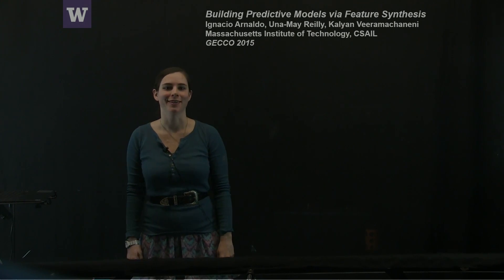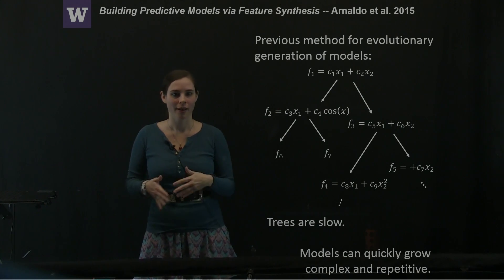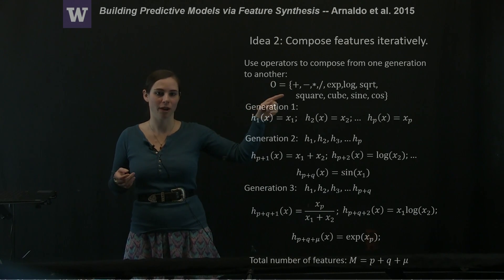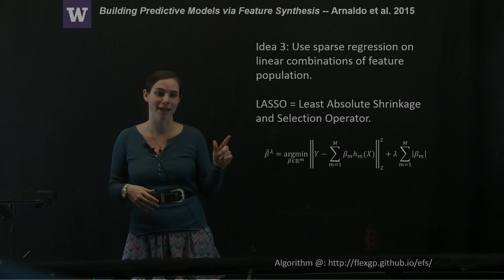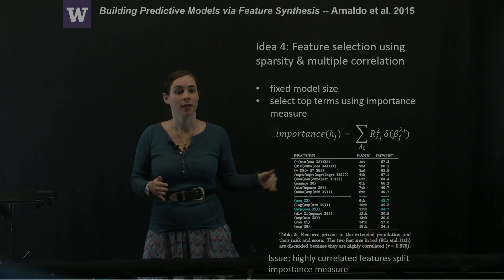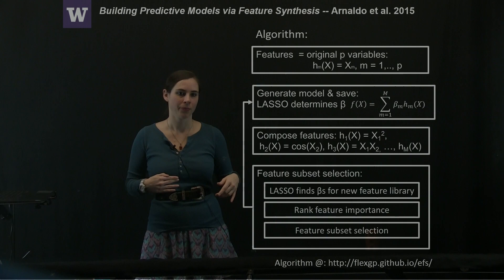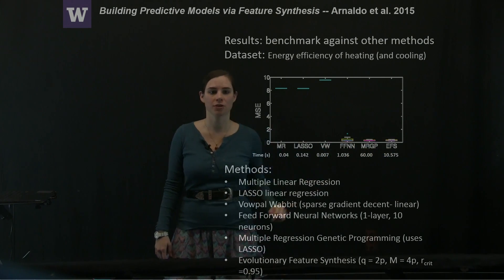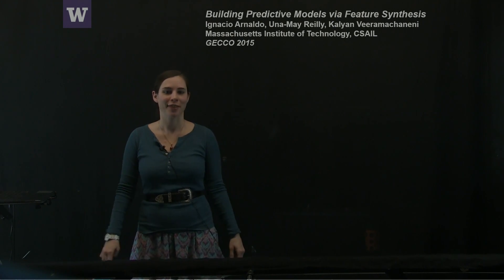jc wi2016 mangan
Review of "Building predictive models via feature synthesis" by I. Arnaldo, U.-M. O'Reilly and K. Veeramachaneni.